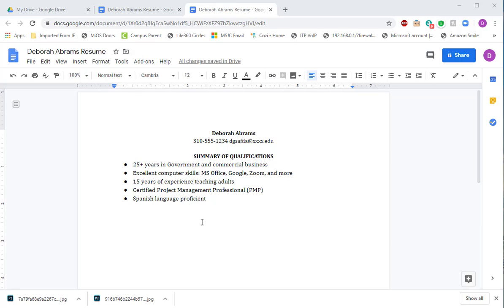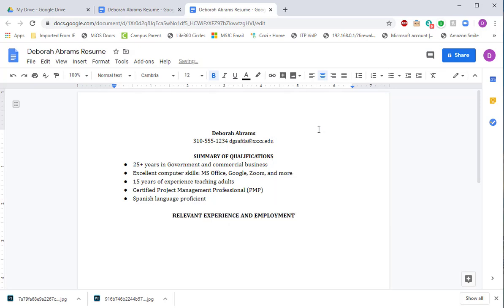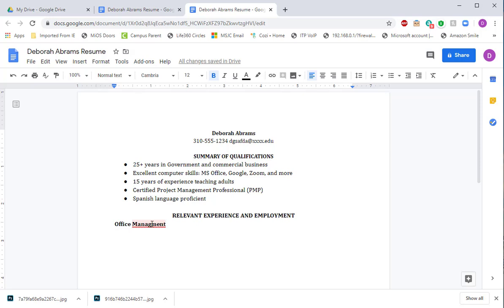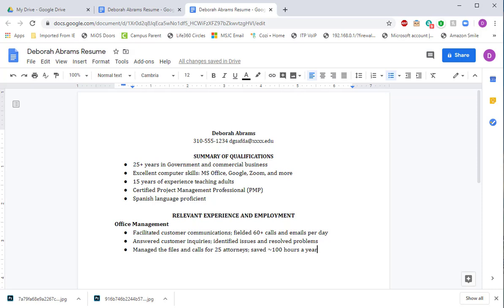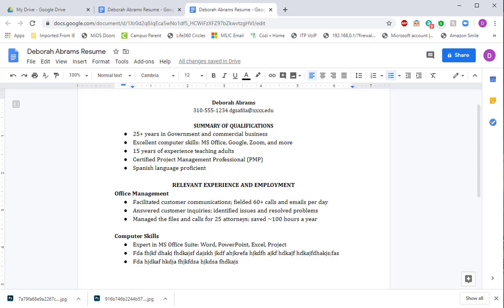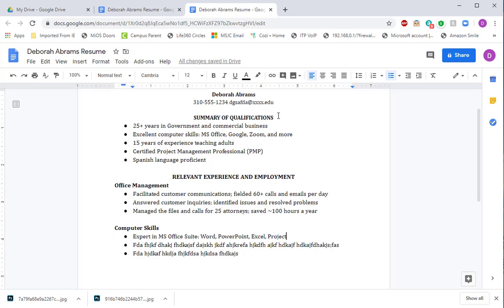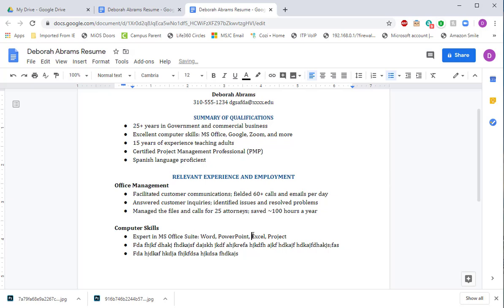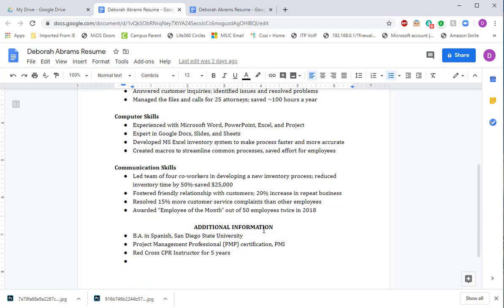Steps 14-21 Add the relevant experience sections